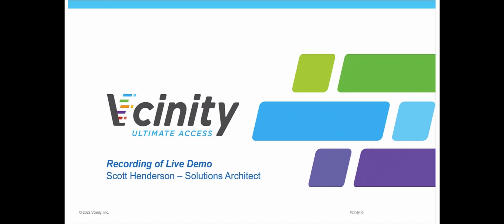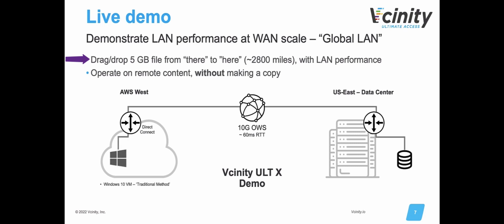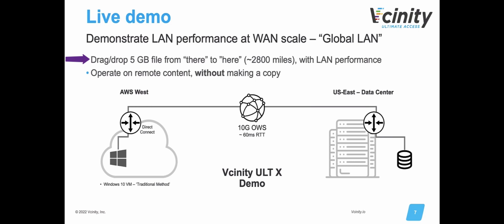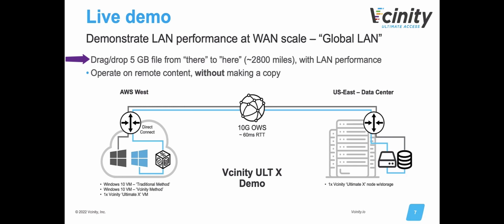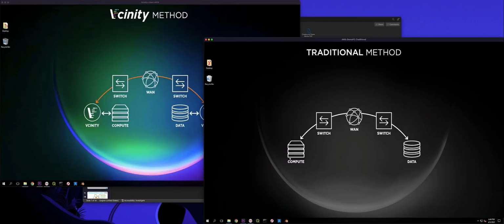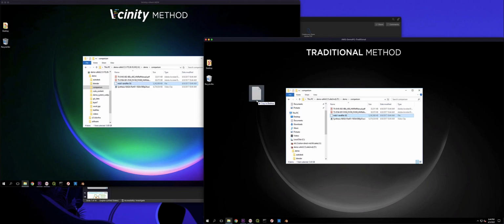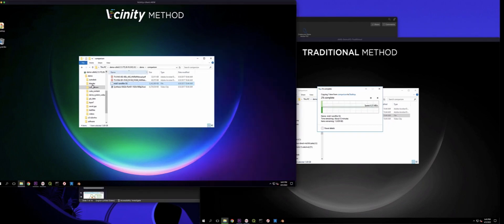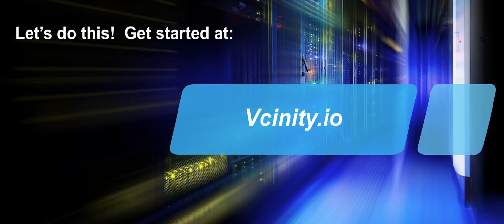Vcinity Data Movement Demo